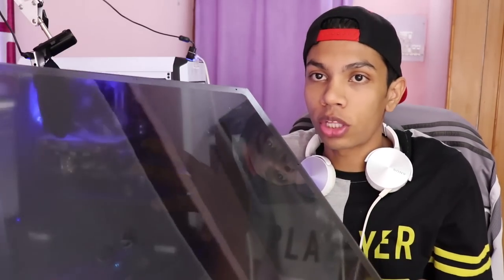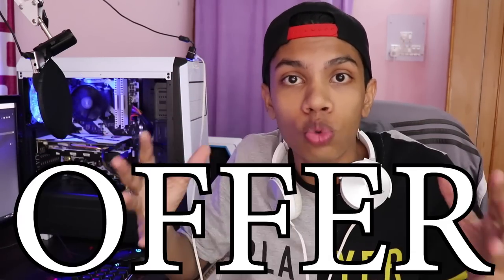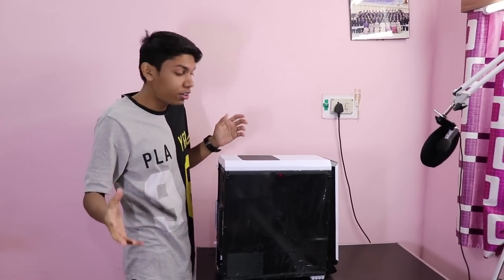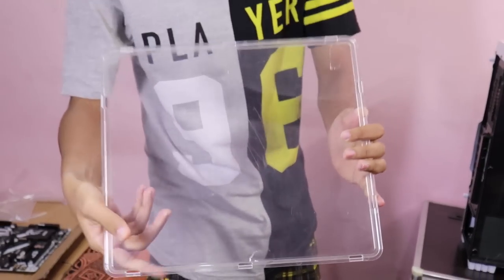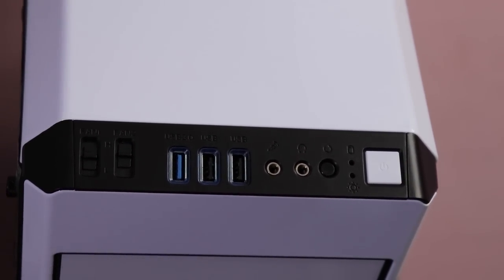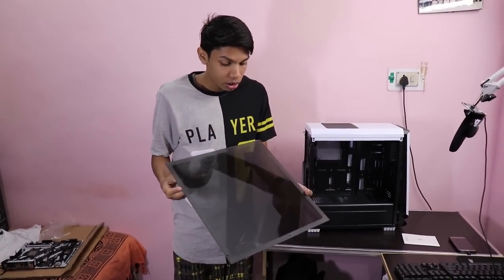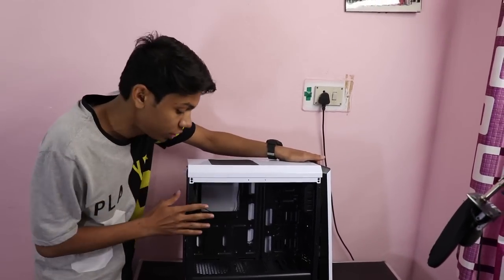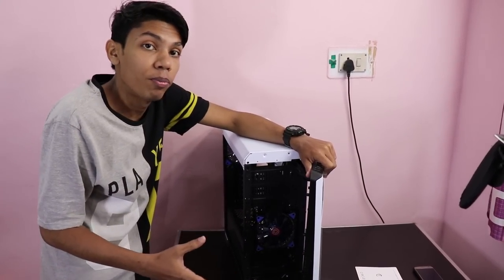Circle Elegantor Best Budget Gaming Cabinet ? | Review and PC build | PRO and CONS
Unboxing and Review of CIRCLE ELEGANTOR GAMING CABINET.
all the pros and cons of this cabinet in one single video.

black n red
black n green

and